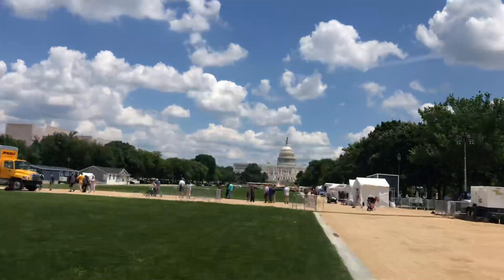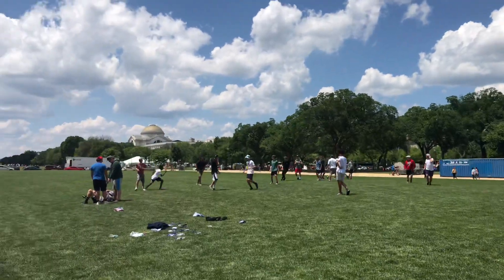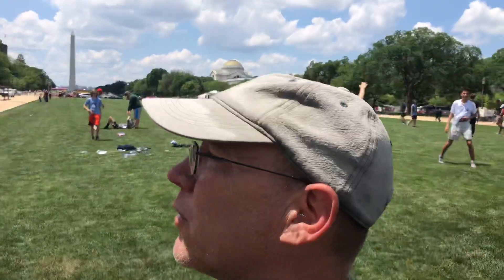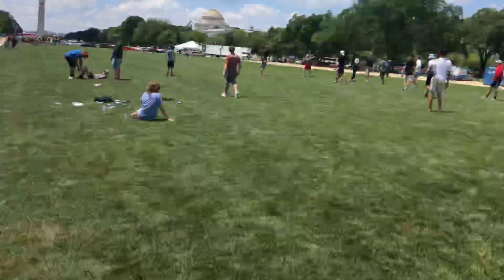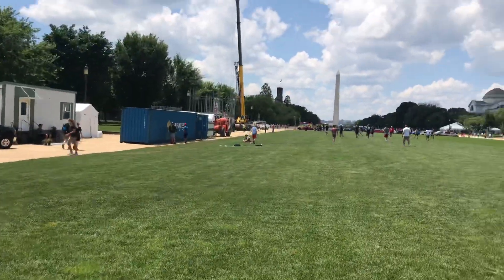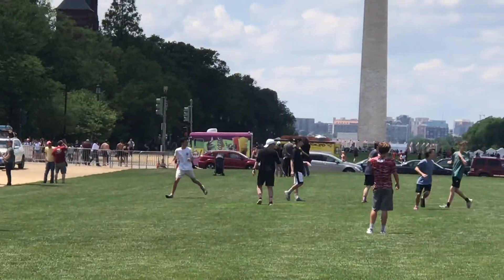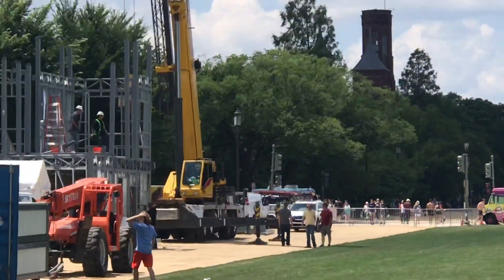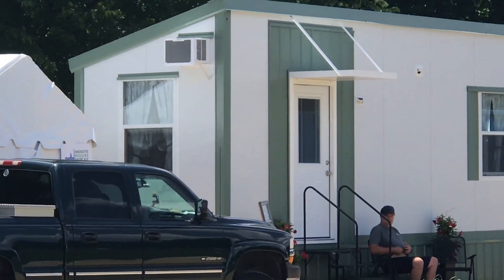HUD Innovative Housing Showcase starting tomorrow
Off grid tiny house by CoreHousingSolutions.com